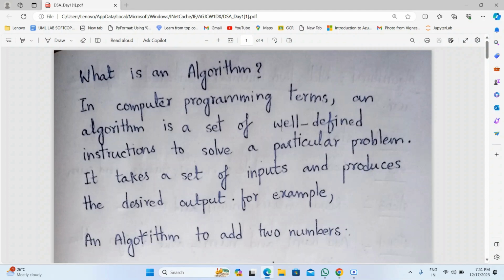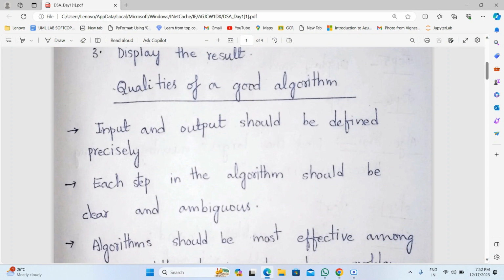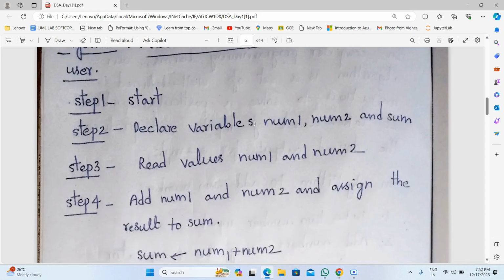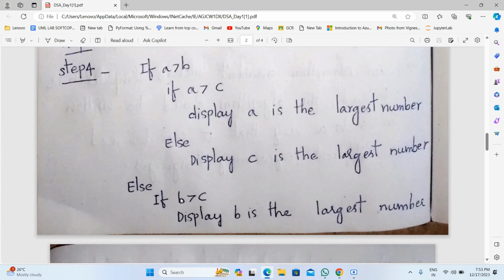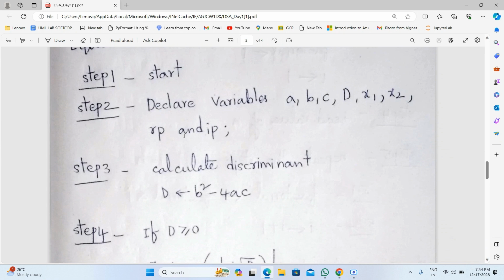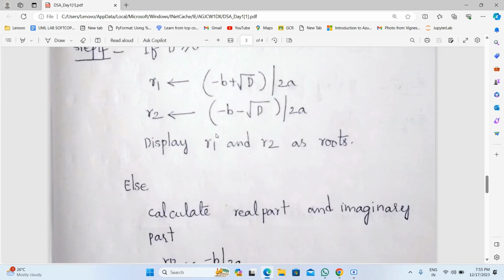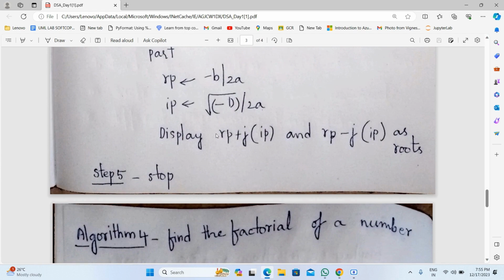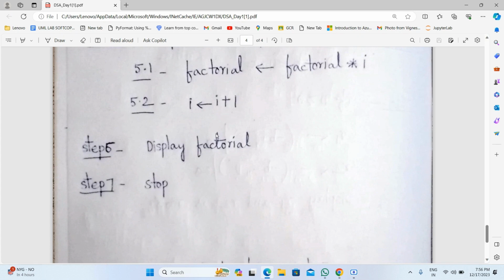WHAT IS AN ALGO? (DAY 1)dsa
DSA Day1
What is an Algorithm?
How write an algorithm?